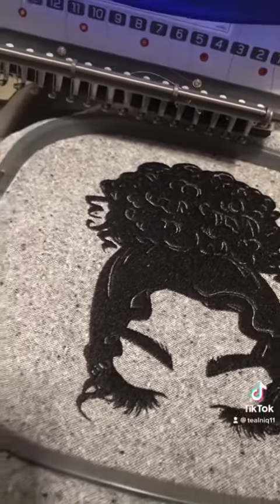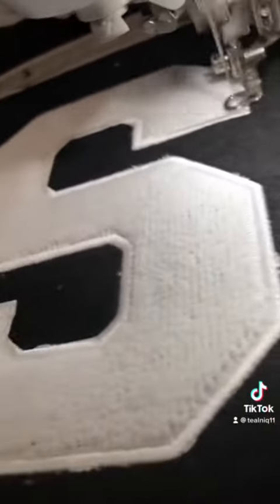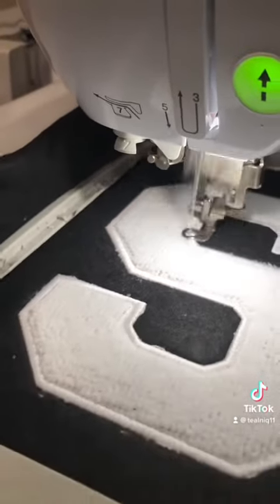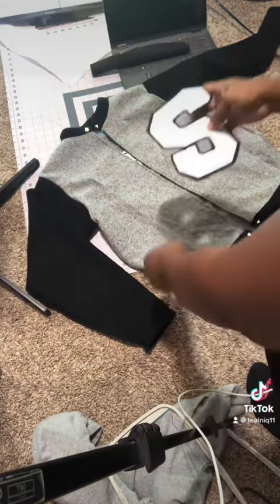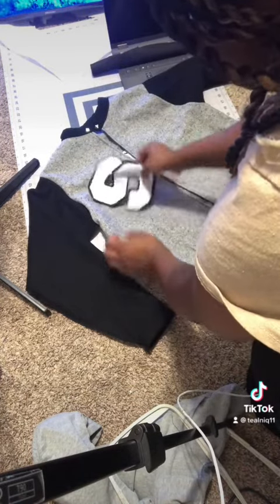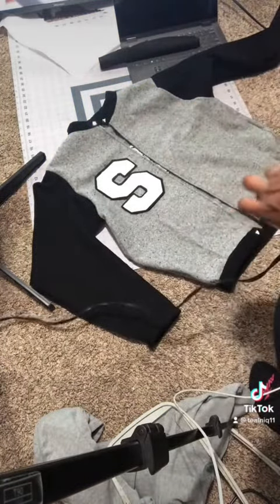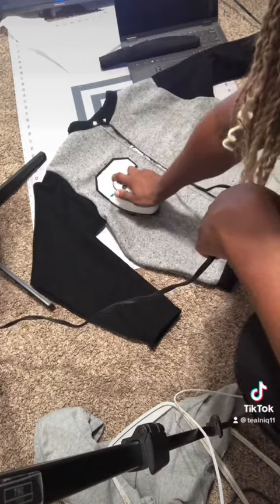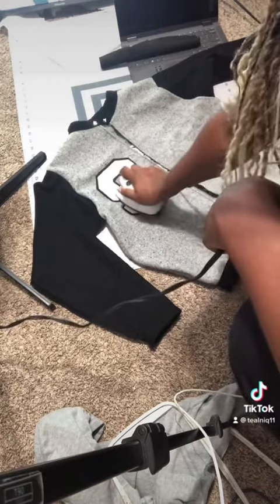D. I. Y Varsity Jacket at home with Dollar items Embroidery Patch Letters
Things I was sewing machine, serger, and my ricoma embroidery machine ❤️

For Letter I felt and wash rag from dollar tree…… Yasssss🥰